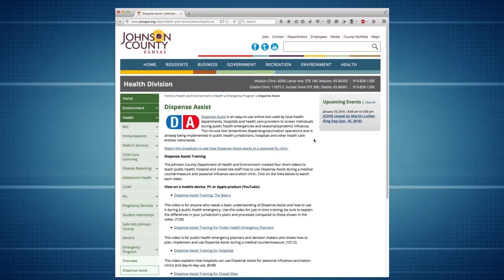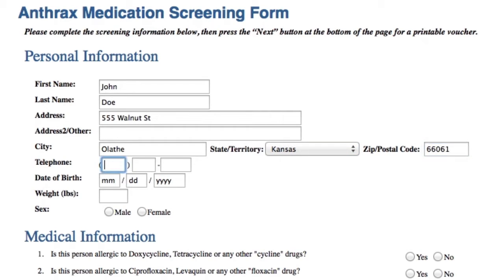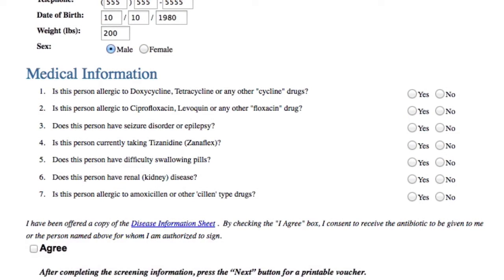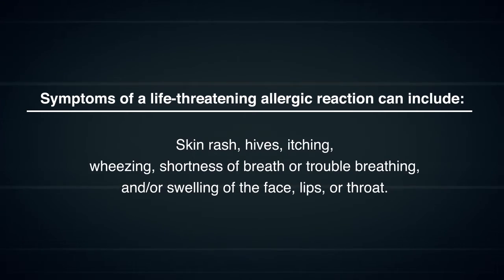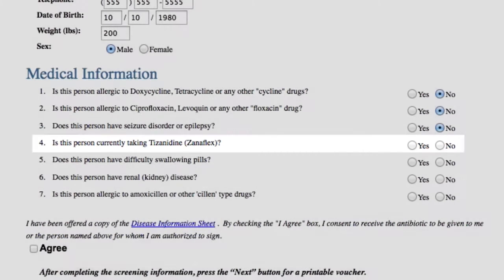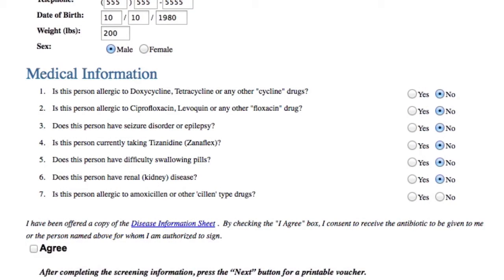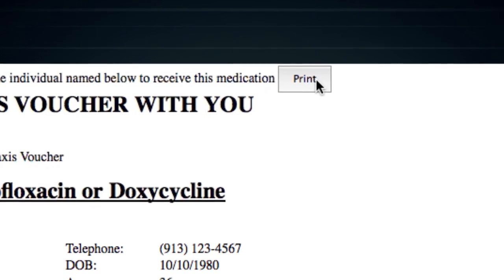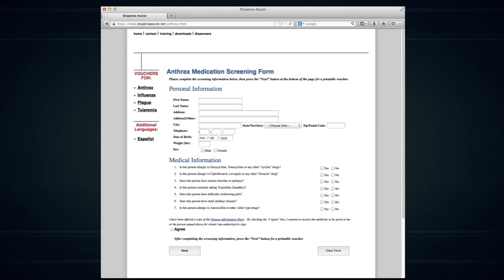How to Use Dispense Assist (General Public)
This video will assist you with printing out a medication voucher during a public health emergency. The medication voucher system will help you receive the medication that is right for you. To print your voucher, you must have access to a computer and a printer. If you do not have a computer and printer available, contact your local health department for assistance.